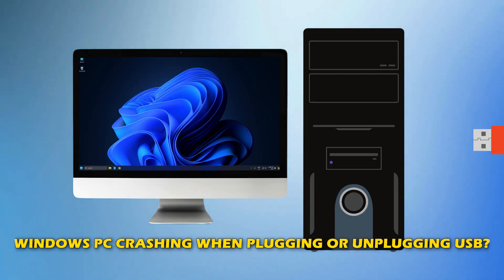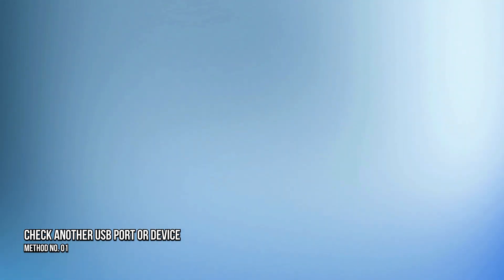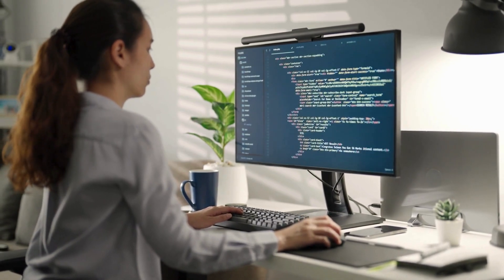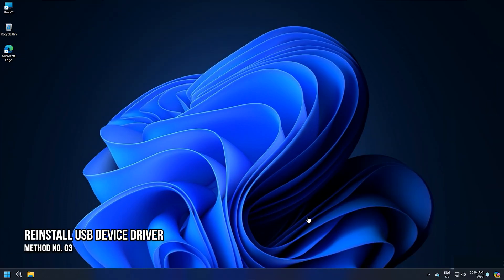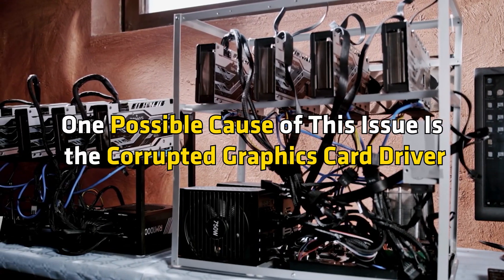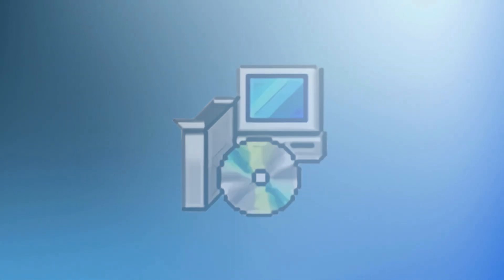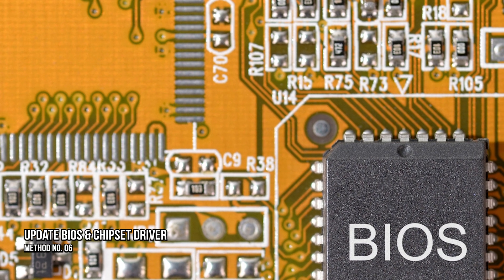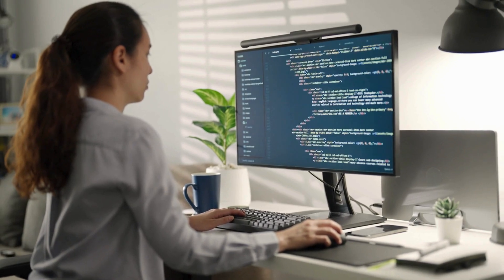Windows PC crashes when plugging or unplugging USB 001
If your Windows 11/10 PC crashes when plugging or unplugging a USB device, the solutions provided in this article will help you. This issue is frustrating because you cannot use a USB device on your computer. If you try to do so, your computer crashes. According to the reports, the computer crashes when plugging or unplugging a USB headset. However, this issue can also occur with other USB devices.

Use the following suggestions if your Windows 11/10 PC crashes when plugging or unplugging a USB device.

1] Check another USB port and device

2] Uninstall and reinstall the USB Root Hub

3] Reinstall the USB device driver

4] Reinstall the graphics card driver

5] Troubleshoot in a Clean Boot state

6] Update BIOS and chipset driver

7] Contact support

Timecodes:
00:00 Intro
00:29 Method: 1
00:54 Method: 2
01:41 Method: 3
02:07 Method: 4
02:51 Method: 5
03:21 Method: 6
03:38 Method: 7